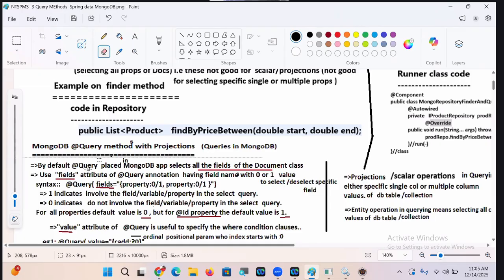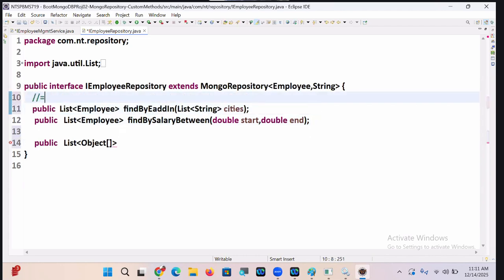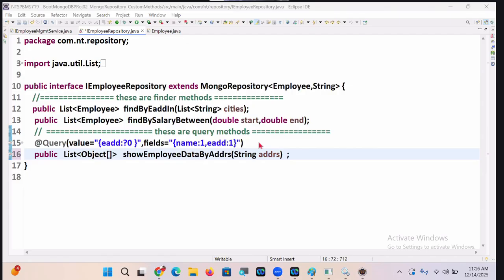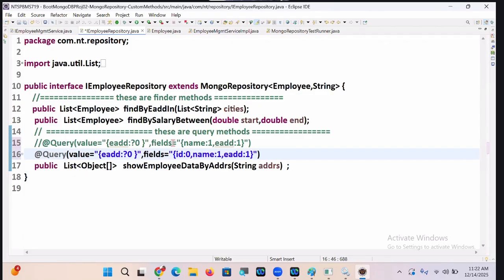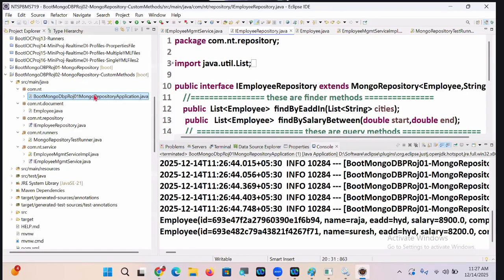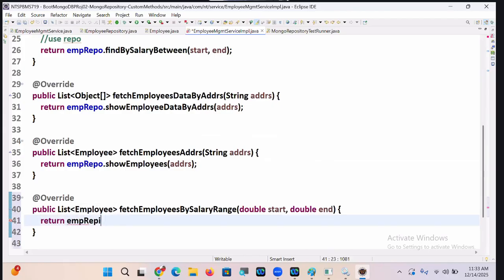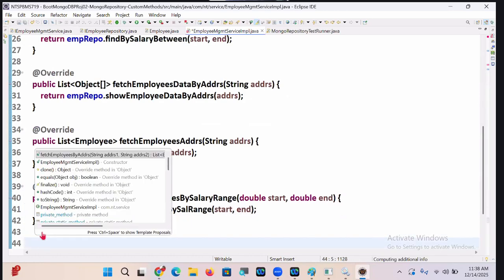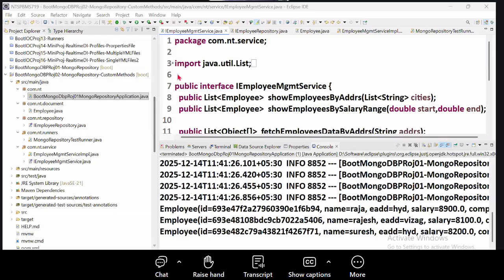mongoDB Query Imple